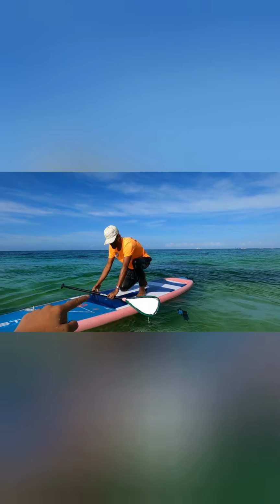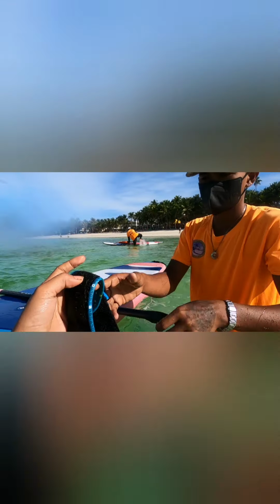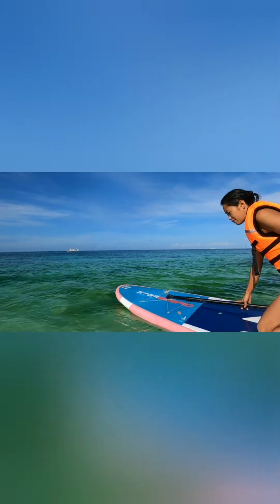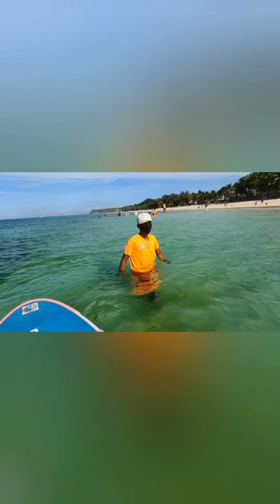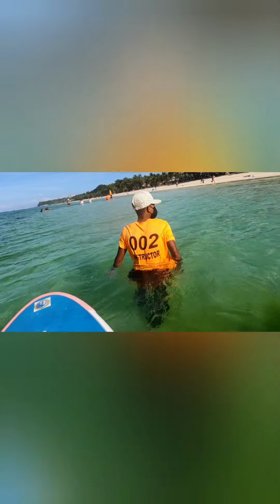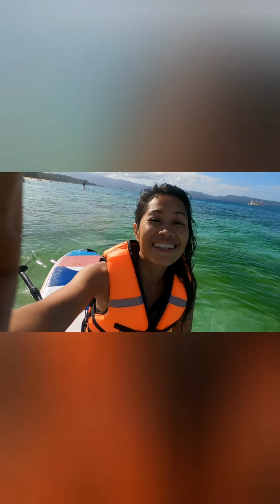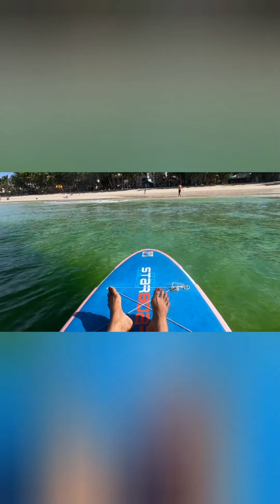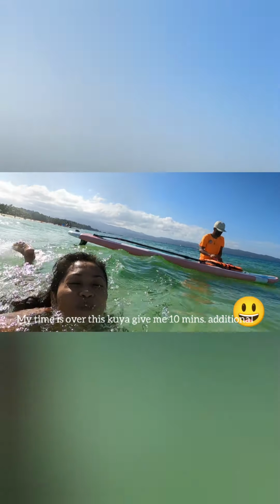Paddle Board trying My Last day in Boracay..